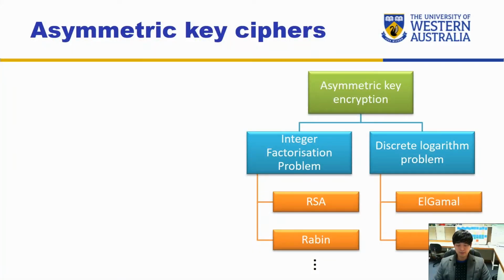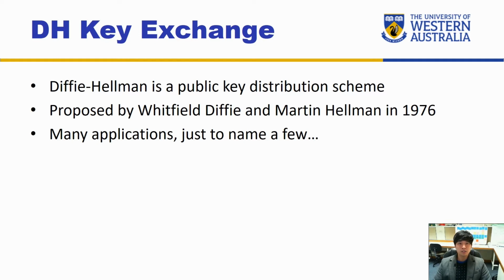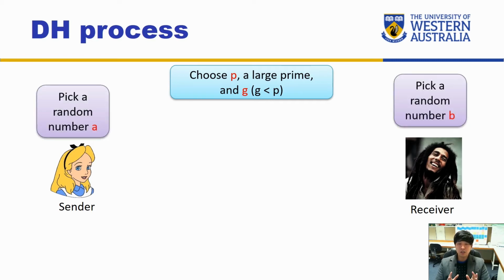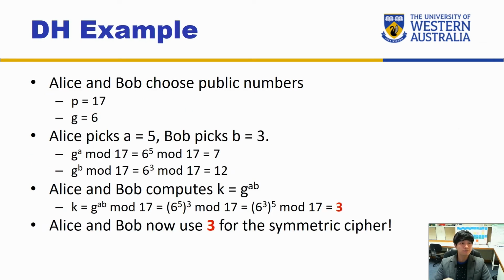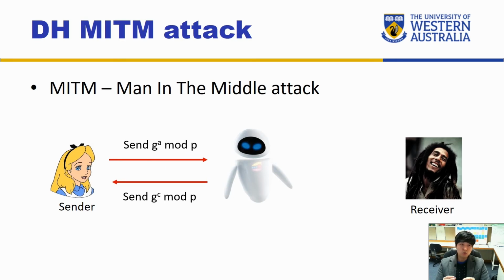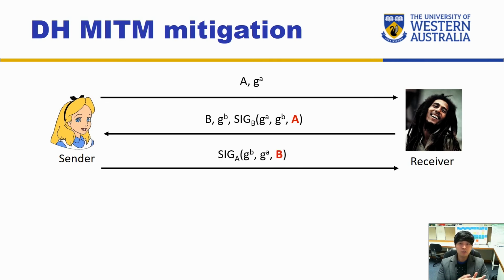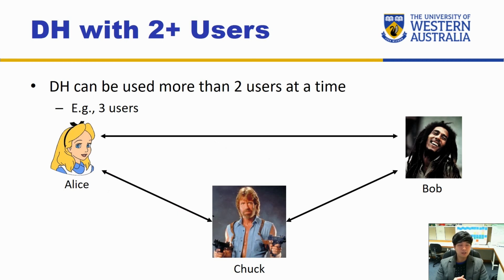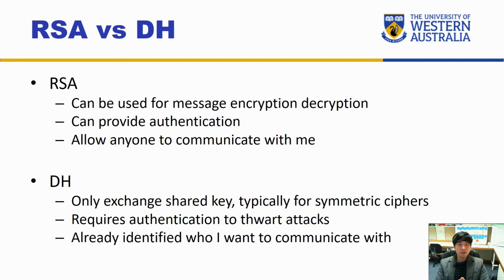CITS3004 - 3.2. DH